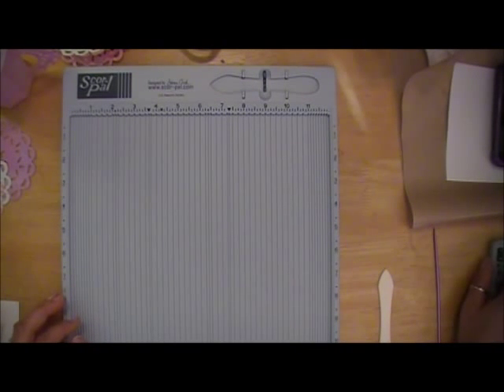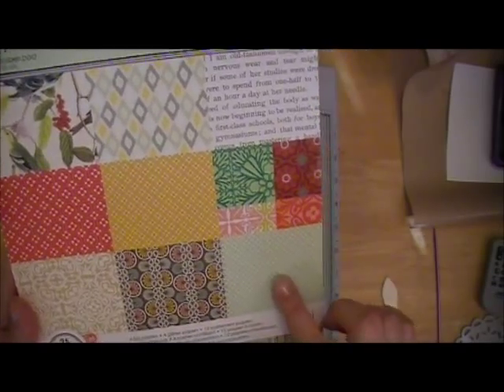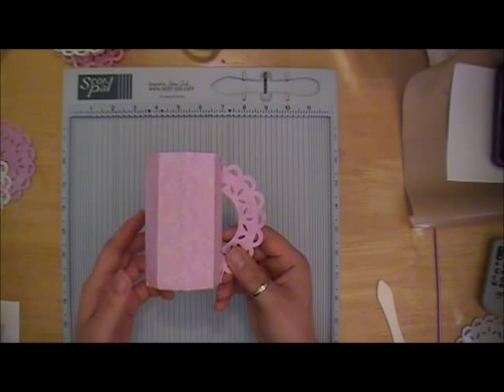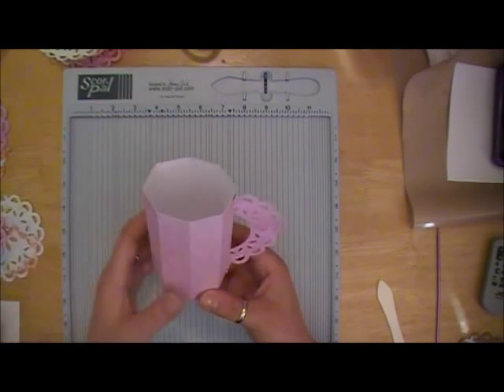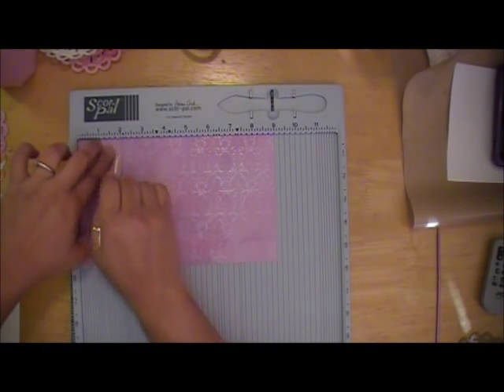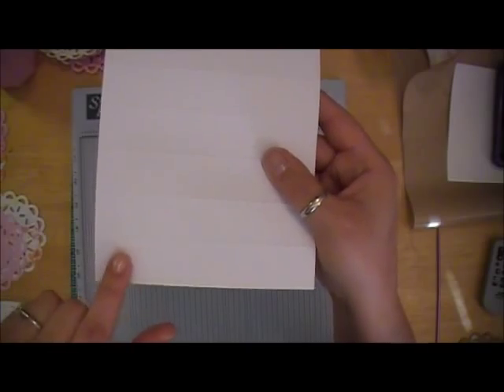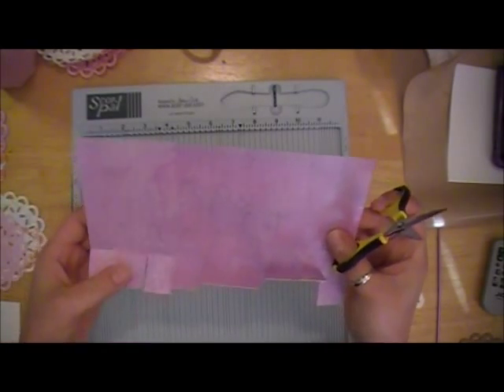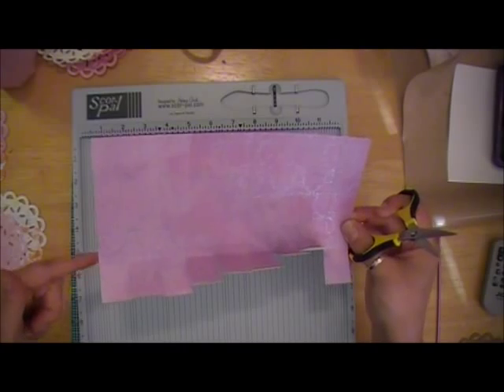Tea Cup & Handle Tutorial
Quick tutorial on the construction of the cup and handle. To see the full tutorial and completed project, please check out my blog and the Scor-pal blog once the project is posted.